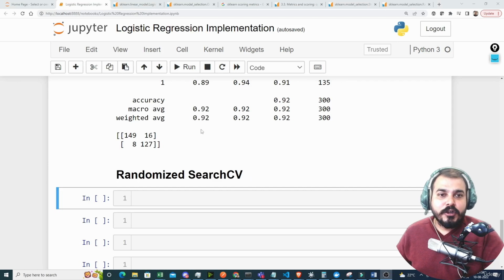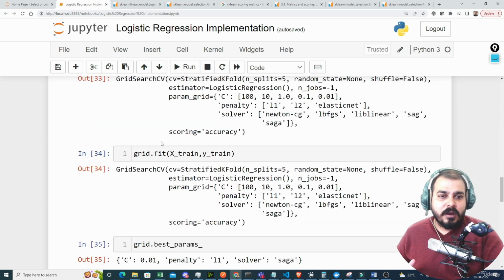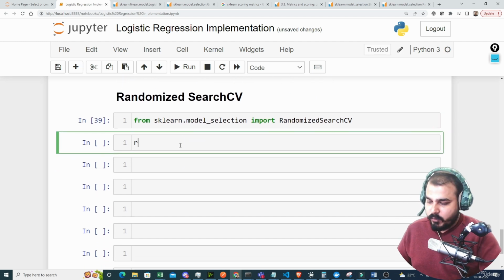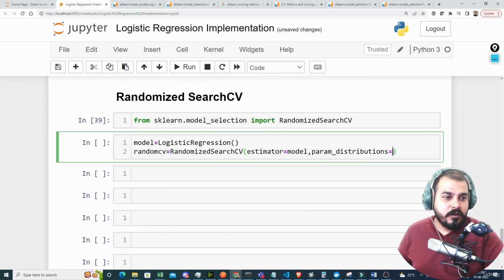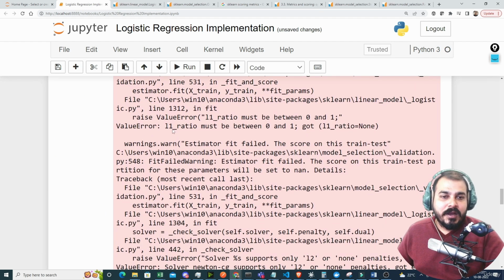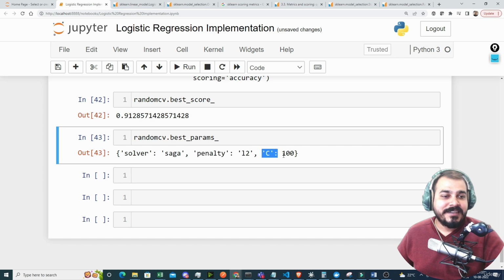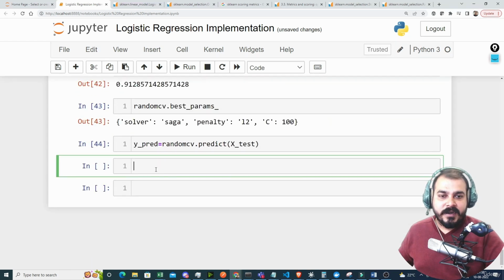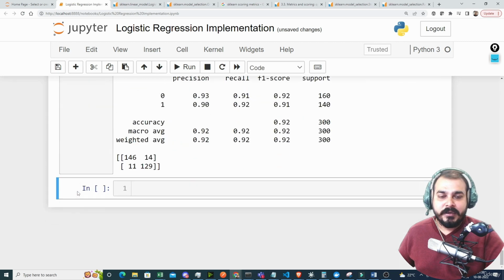77 - Randomized Search